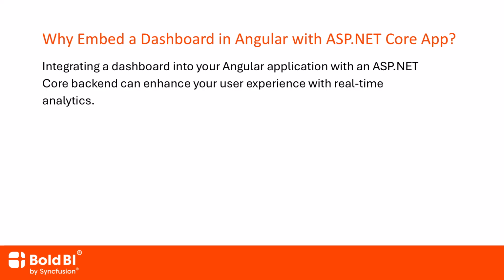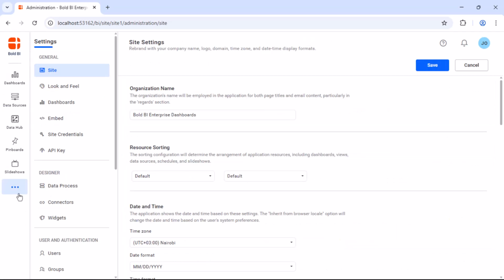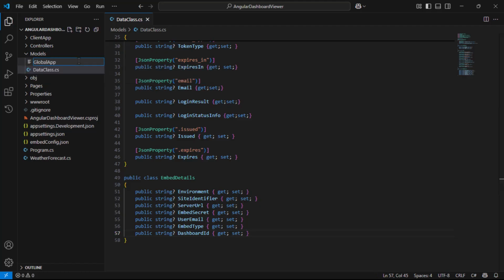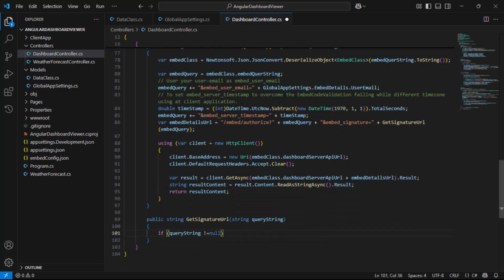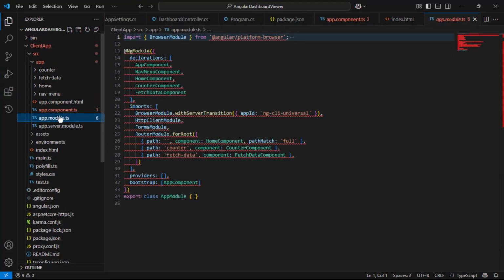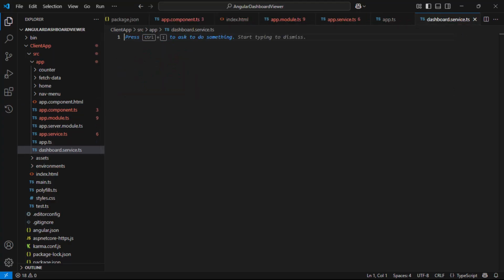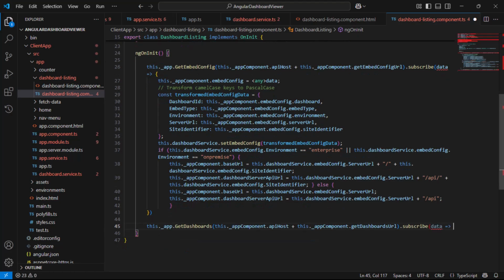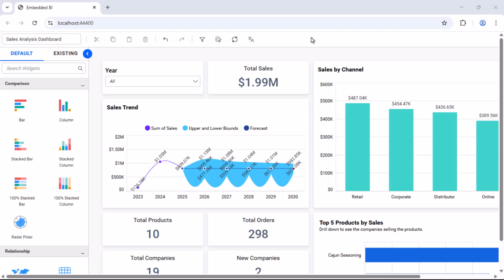How to Add a Dashboard in Angular with ASP.NET Core | Bold BI®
Embed a dashboard in your Angular application by using ASP.NET Core in Bold BI®! This video demonstrates how to create, configure, build, and run the application seamlessly to analyze data and make informed decisions when it comes to your business metrics.

Bookmarks
[00:00] Introduction
[00:37] How to create the application
[02:38] How to configure the application
[10:54] How to build the application
[11:01] How to run the application